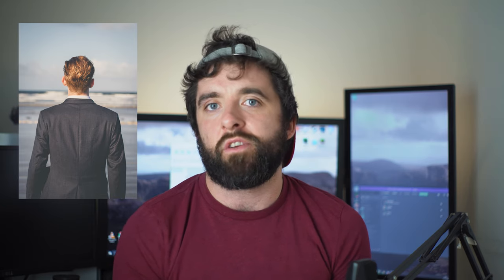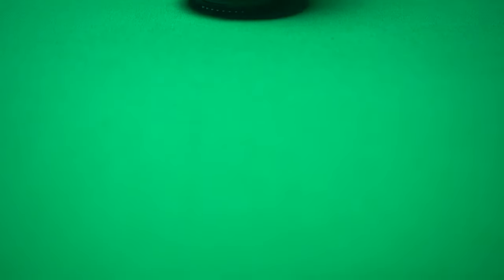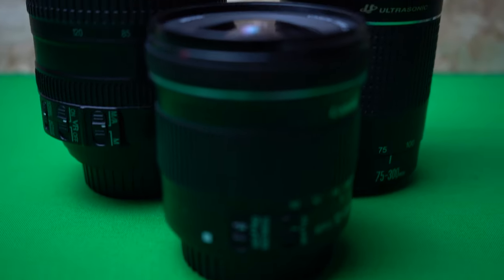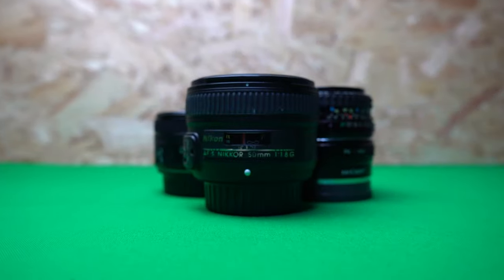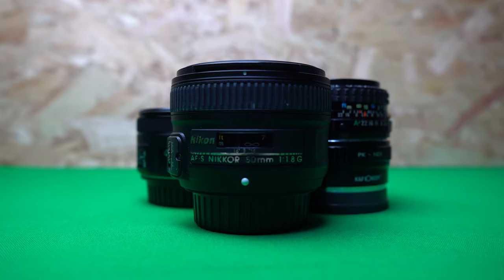What Lens should I buy? | A Beginners Photography Guide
SO MANY CHOICES WHEN DECIDING ON A NEW LENS.

Today we talk about some things to consider when deciding what lens I should buy? Or you should buy.

There are so many NEW LENS options out there we need to think of a way to narrow them down.

So think of these when you Buying a new lens and this may help shrink your options.

What lens should I buy?

What Sony lens should I buy?
What Canon lens should I buy?
What Nikon lens should I buy?